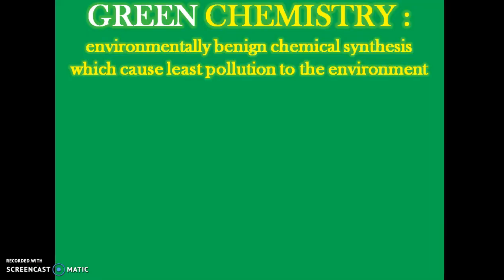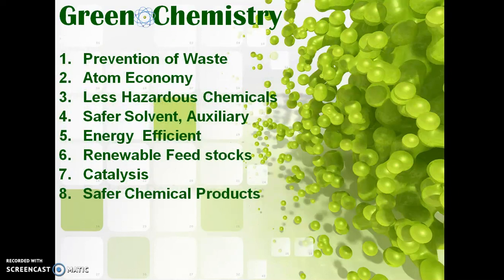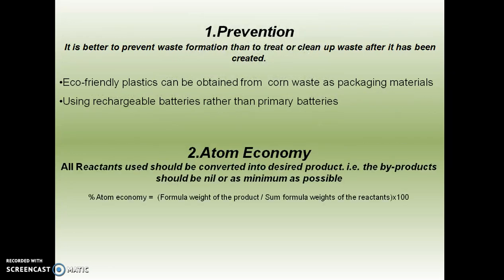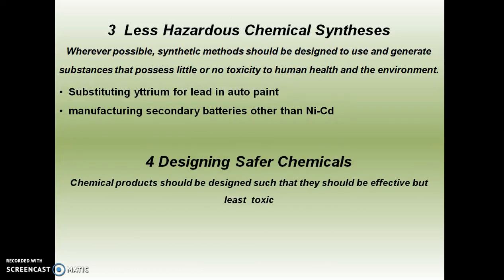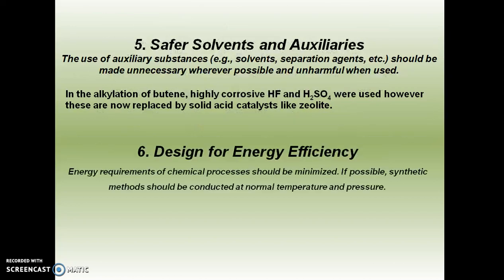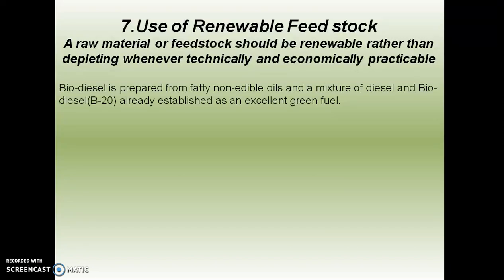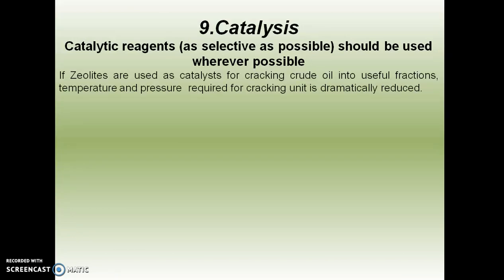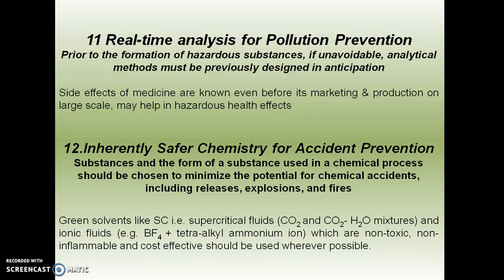Video 2 Green Chemistry Principles